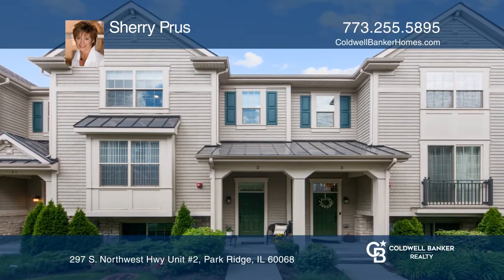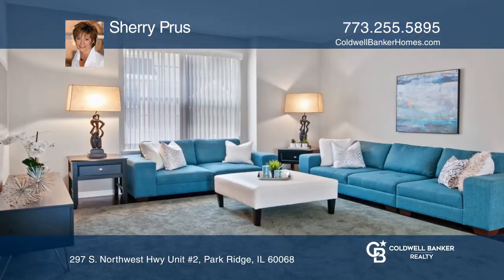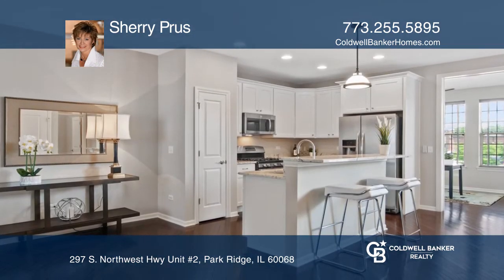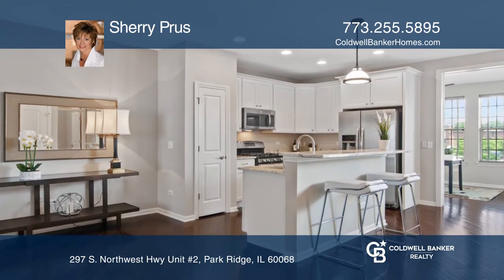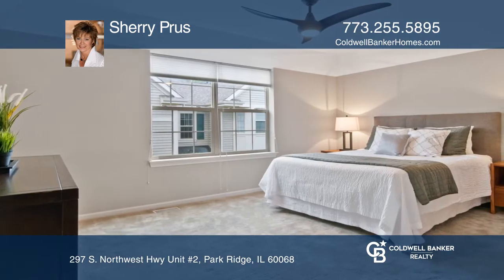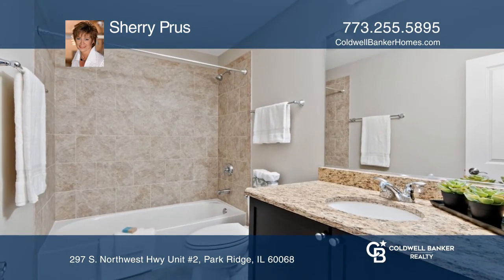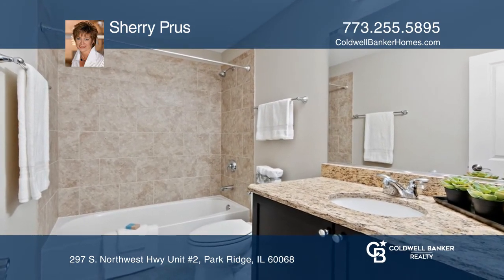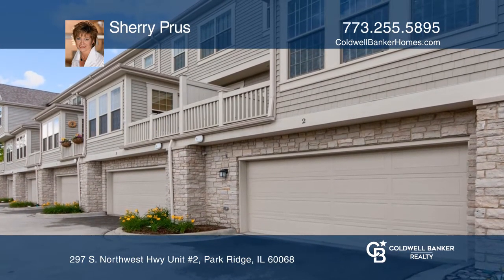297 S. Northwest Hwy Unit #2 Park Ridge, IL | ColdwellBankerHomes.com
297 S. Northwest Hwy Unit #2, Park Ridge, IL

Stunning upscale Townhouse in the heart of Park Ridge! Only four years new!! This immaculately maintained three bedroom, plus an office/den, family room, two and a half bath Row House has it all! It features a private entrance to a welcoming foyer and upgrades galore. The main level offers stylish h